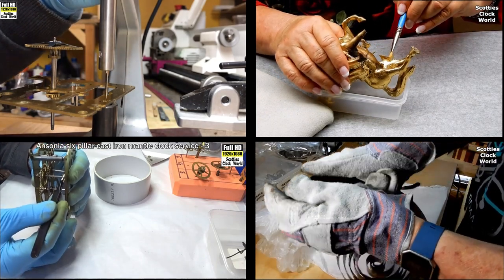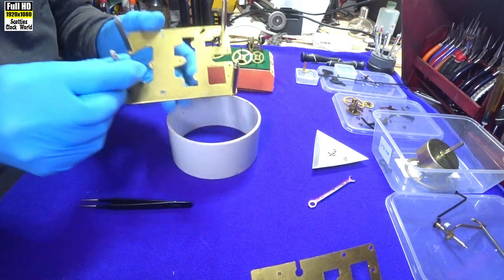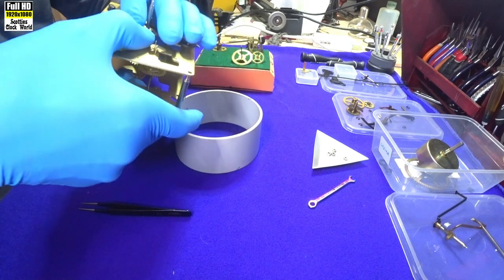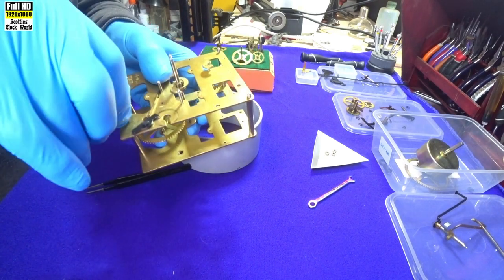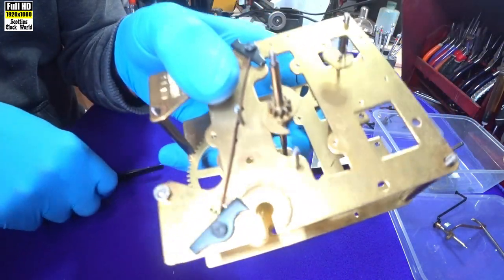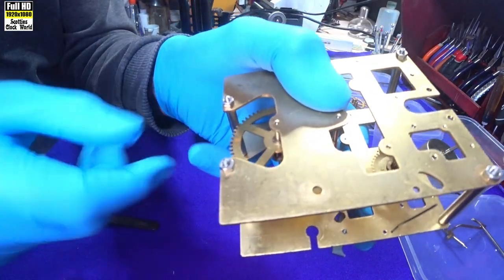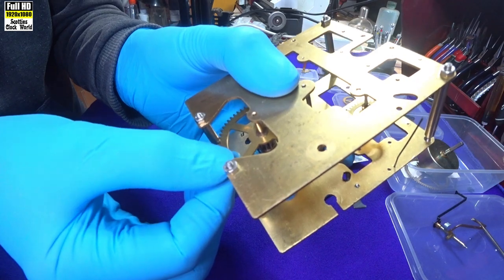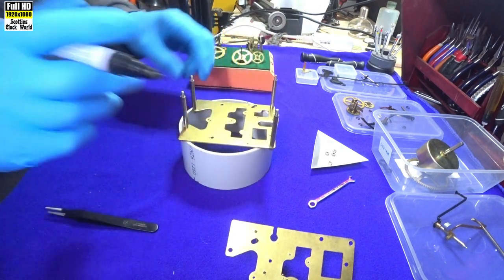How to service a Polaris 15 day clock - #5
In this series of videos I am servicing a Chinese made Polaris 15 day clock movement.

The movement parts have been cleaned in the Ultrasonic Cleaner and we are now ready for the next step.
Now the Pivots and Bushes are checked to see if any rebushing is required on the Front and Back Plates

You can now help me to make more clock repair videos by supporting my Channel.

Channel memberships are now available on Scotties Clock World.
Join up to receive all the perks:
# custom Loyalty Badges and emojis you can use when you comment on my videos
# view early release ad free videos a month before they are released on the channel
# personalised shout of from me at the end of my videos
# Members Only Discord chat server

Merch - I will soon be producing DVDs of my clock repair videos that can be shipped throughout the world, where ever you live.